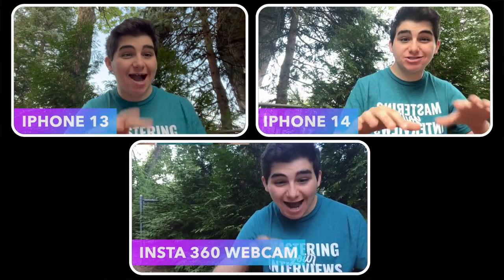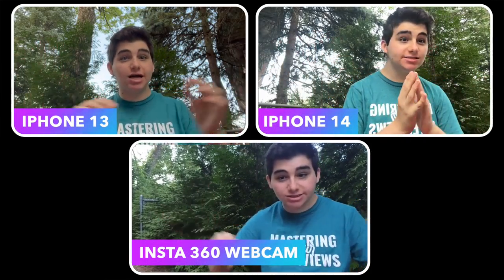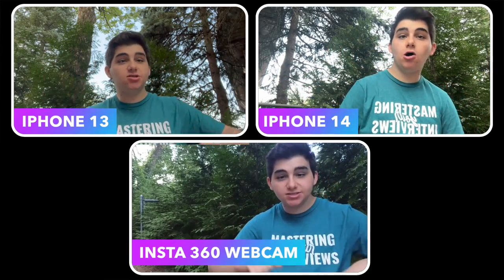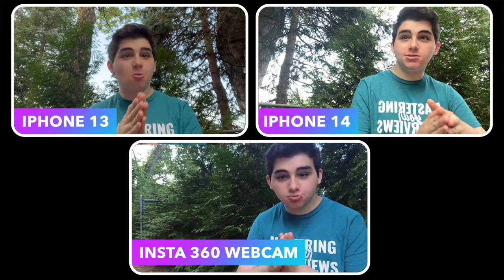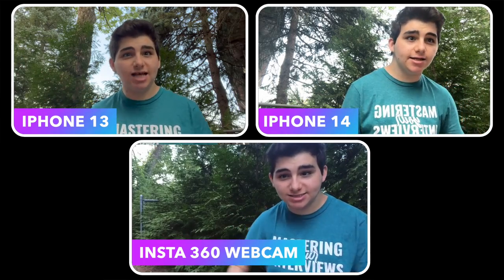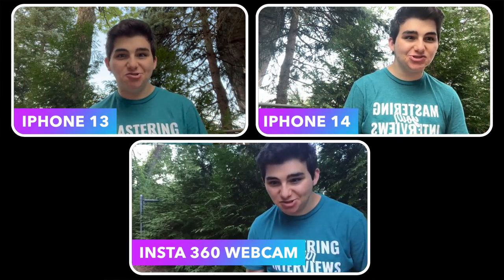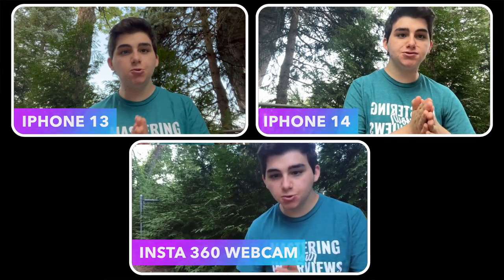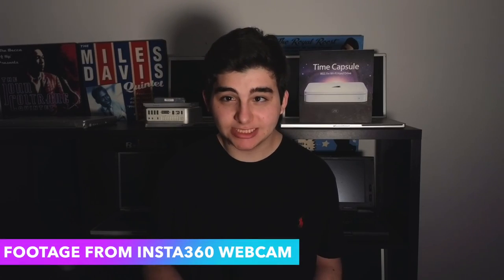Can you replace iPhone 14 Pro with a webcam?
• Mac Mini M1
• Sony A6100
• Sigma 16mm 200 ft)